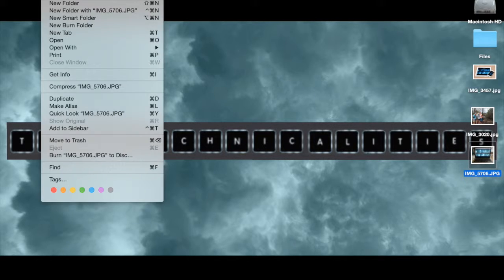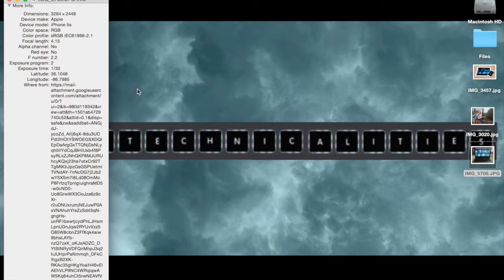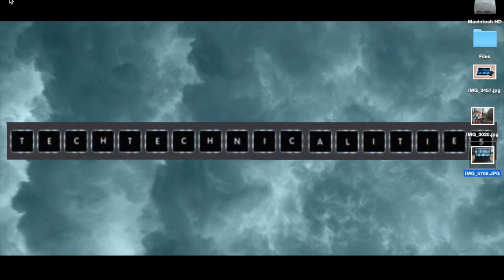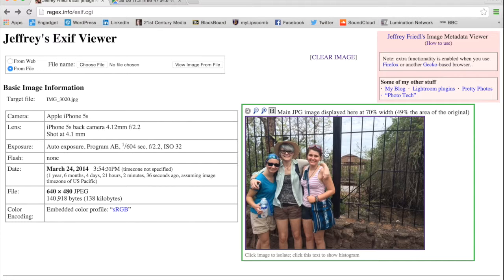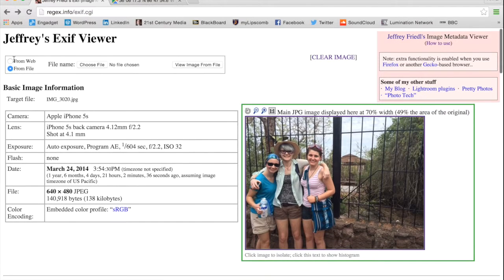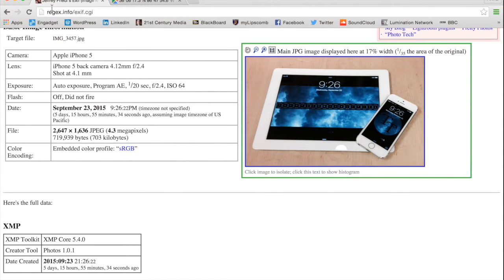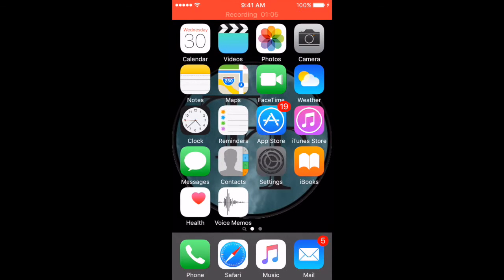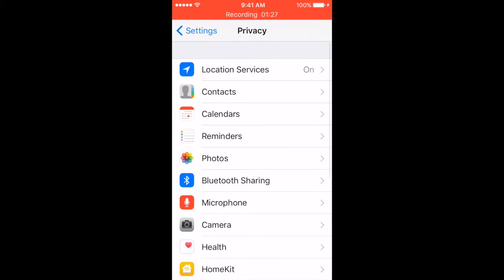How to find where a picture was taken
How to find where a photo was taken, if it was Photoshopped and how to disable the photo location data on iOS devices.